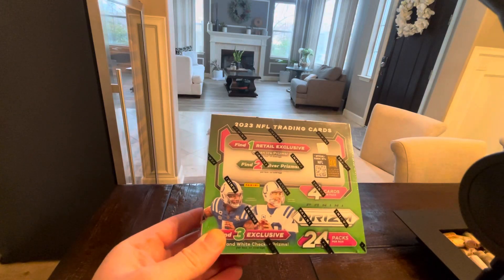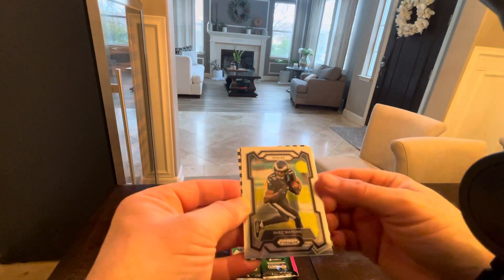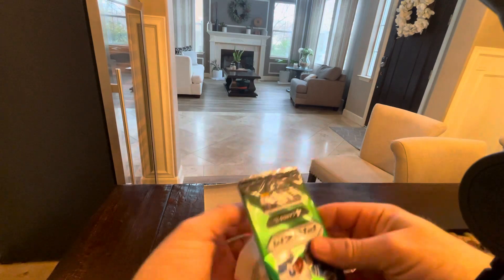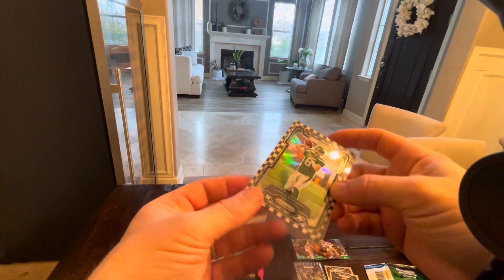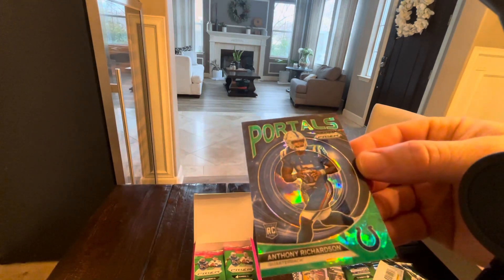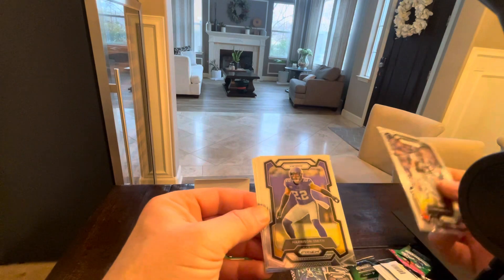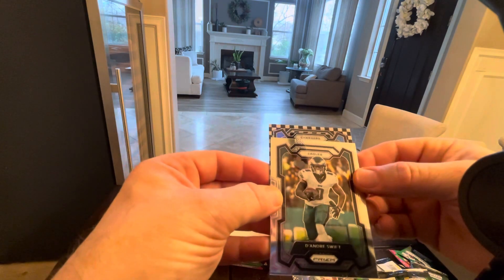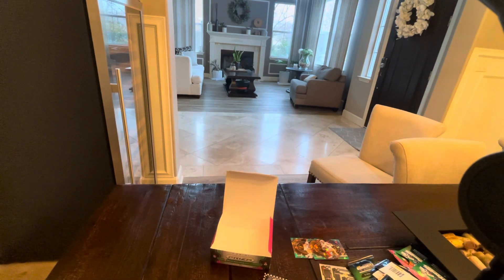2023 Prizm Football Retail Box - A Fun Retail Box that actually gives us Value? 👀😆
Tons of packs, tons of parallels, tons of rookies.  Rumor is Hanger Boxes coming out for Prizm soon, but save your money and buy these boxes instead of megas.  Fun rip!